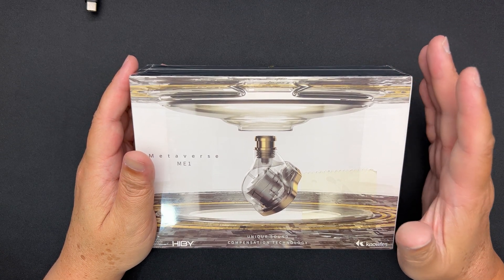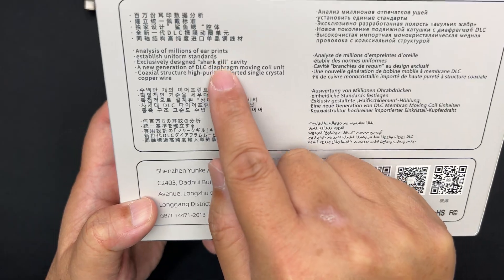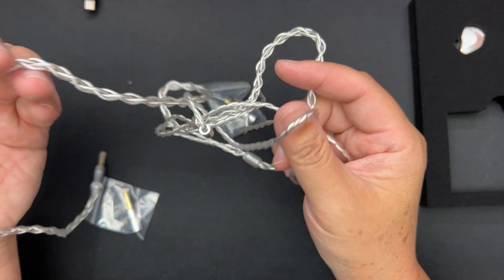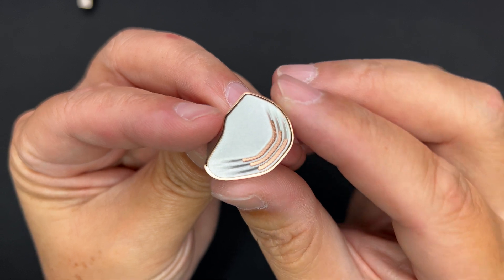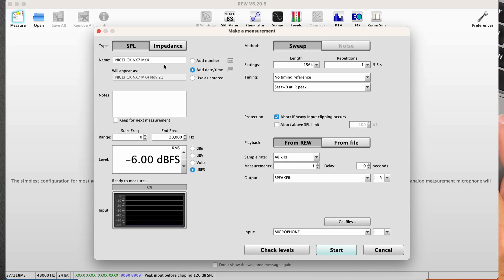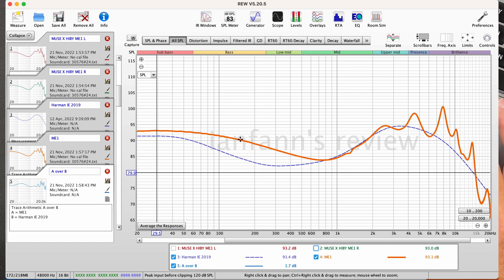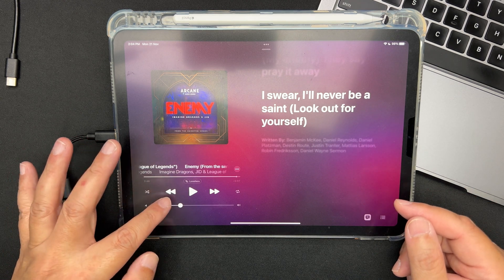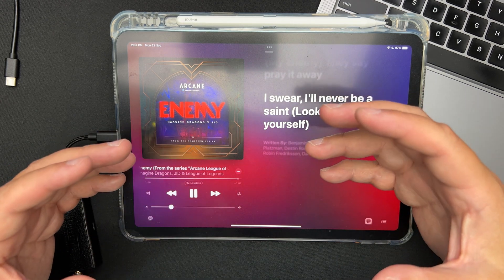Muse X Hiby Metaverse ME1 Earphones | Unboxing | Graph Measurements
Video Chapters:

0:00 INTRO
0:16 PRICE
1:10 UNBOXING/ACCESSORIES & SPECS
8:35 MEASUREMENT
13:10 FIRST IMPRESSION